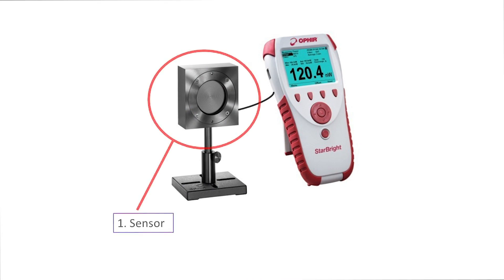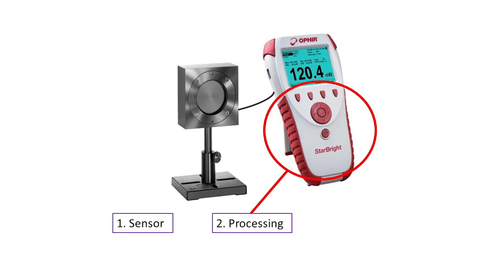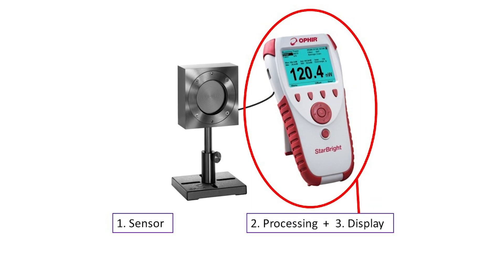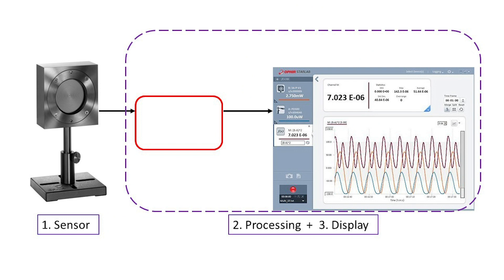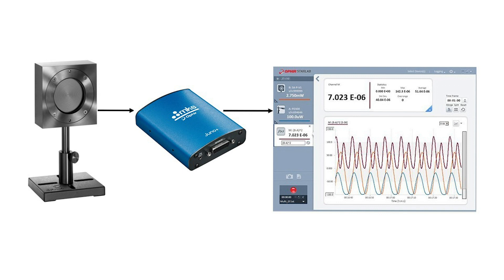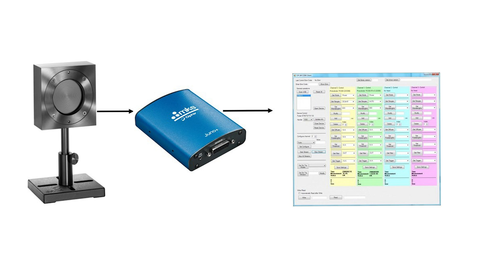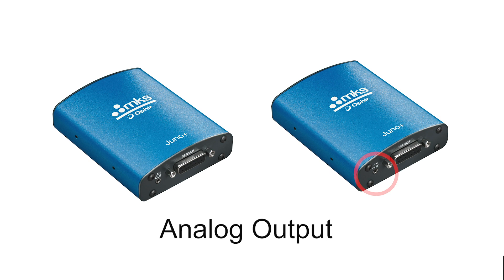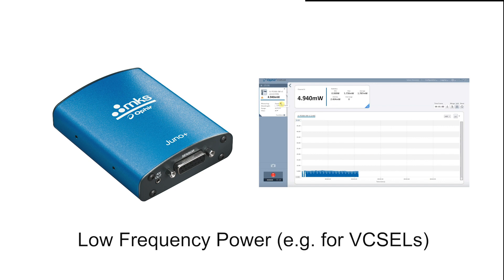Juno+: A New Virtual Laser Power Meter – On Your PC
The new Ophir Juno+ enables you to connect your Ophir “Smart Sensor” to your PC via USB. Your PC then becomes a full-featured laser power meter, either running Ophir’s StarLab software application, or perhaps communicating with your own system via our “COM Object”. Get a glimpse of its capabilities in this overview video.